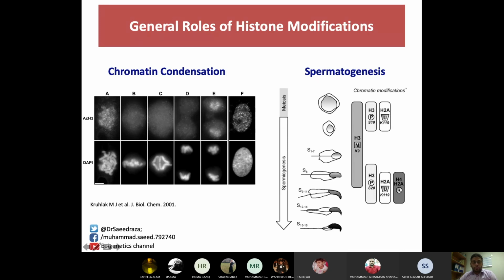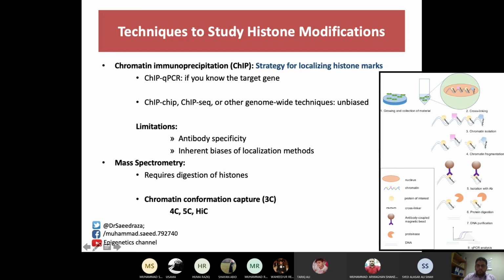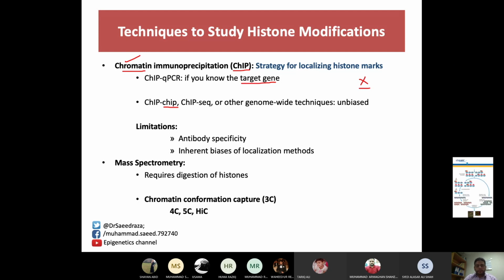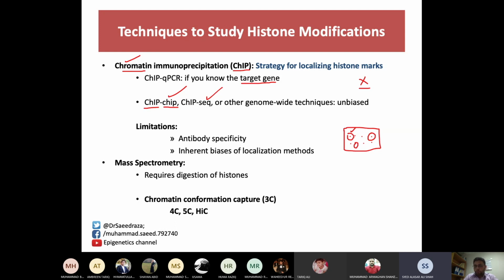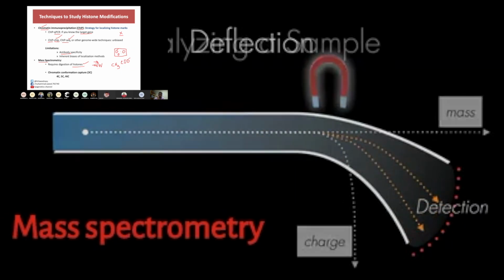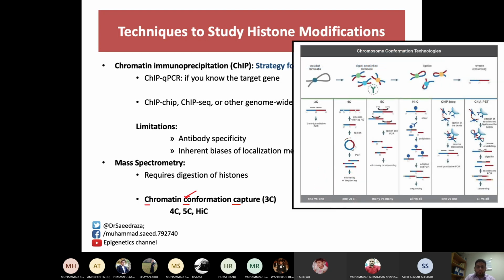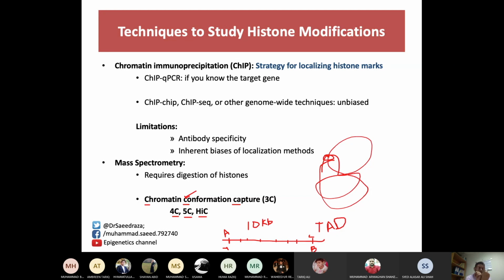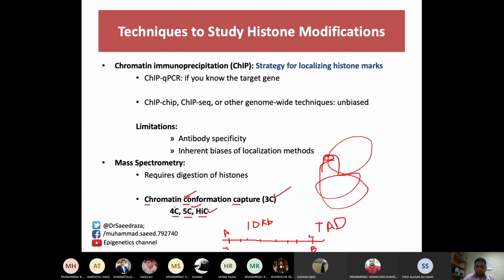Histone modifications Part 1: Chromatin analysis techniques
This video discusses current advances in chromatin biology, and comprehensively covers key techniques currently used to study histone modifications and chromatin architecture. The fundamental principle and limitations of the techniques has been discuused in detail in this class lecture. I hope this video will get your positive feed back.